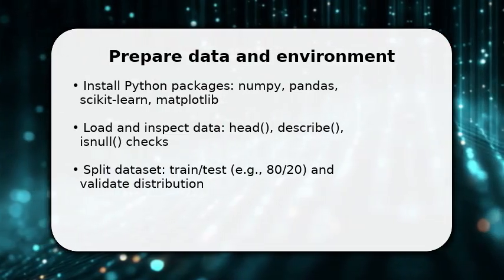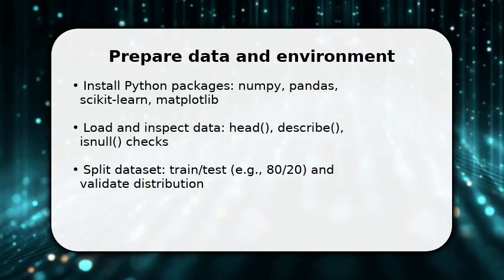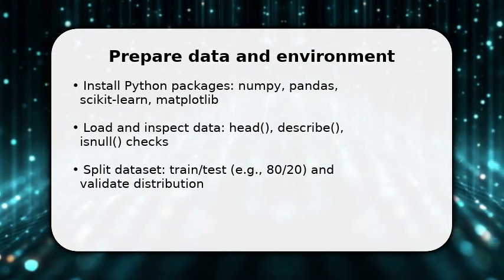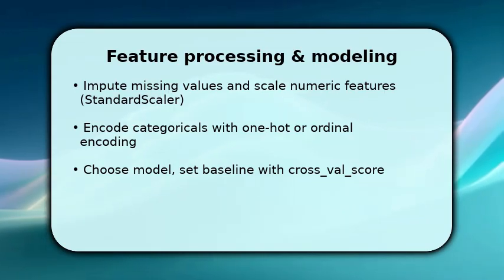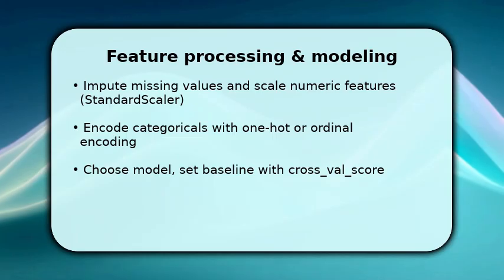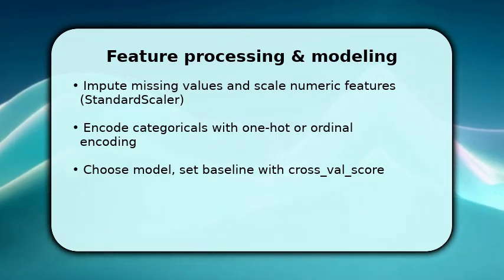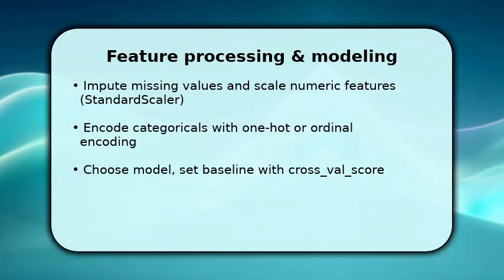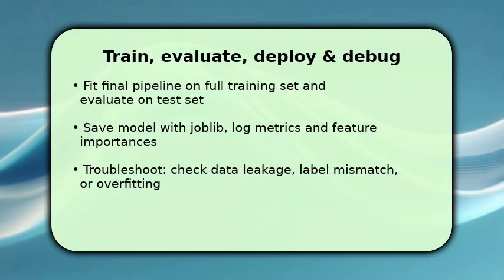How to Train a Machine Learning Model in Python (updated)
Dive into the world of machine learning in Python as we explore how to train models effectively. This updated guide covers essential techniques, libraries like TensorFlow and scikit-learn, data preprocessing steps including normalization and splitting datasets for training and testing, hyperparameter tuning strategies such as grid search or randomized search, evaluation metrics interpretation with precision, recall, F1 score, confusion matrix analysis, and practical tips to improve your model'thy performance. Perfect for both beginners looking to get started and experienced practitioners aiming to refine their skills.